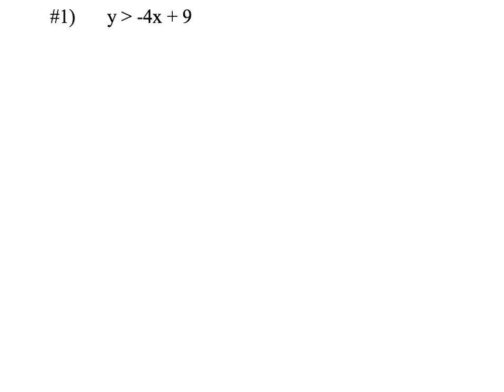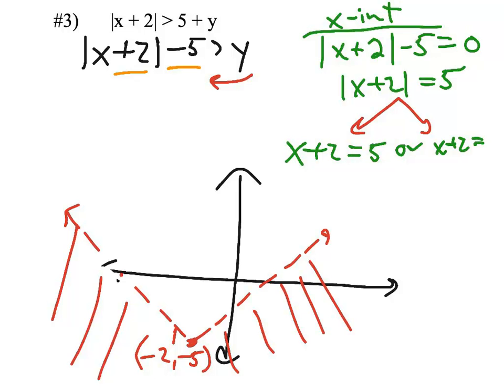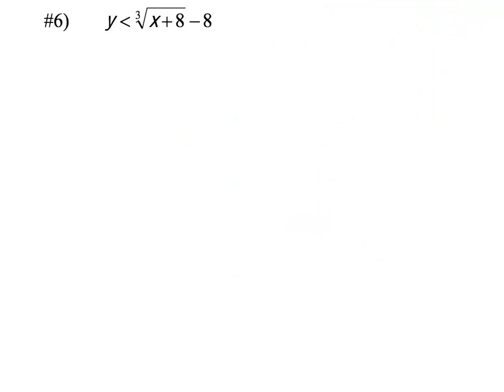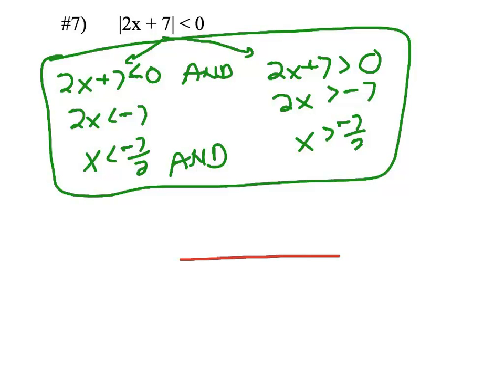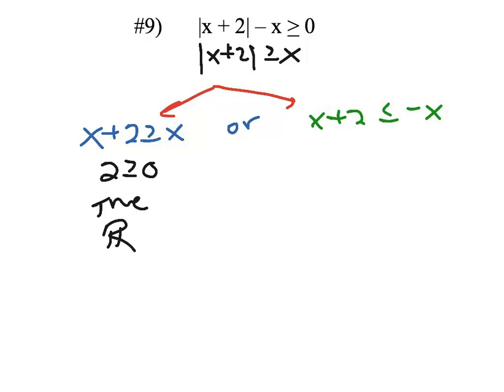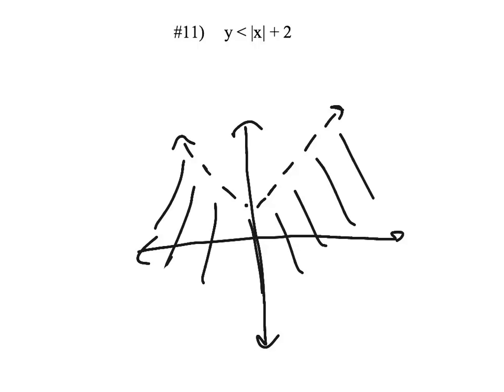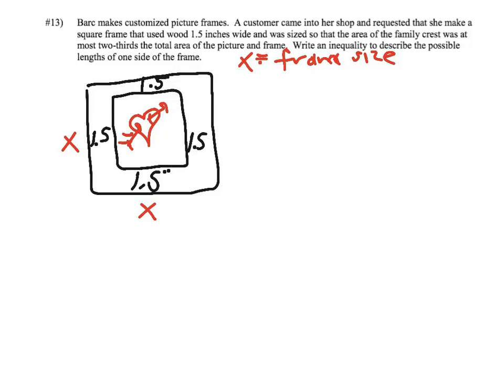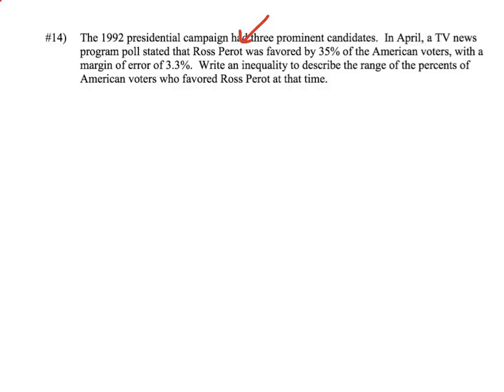Beta 5A Hw Graphs of Inequalites